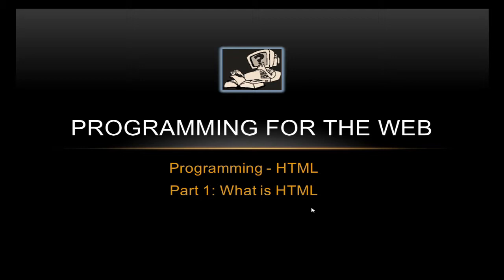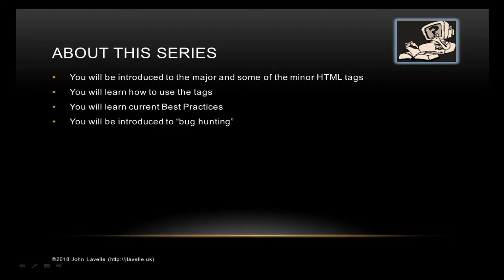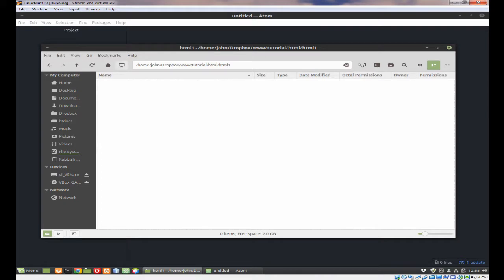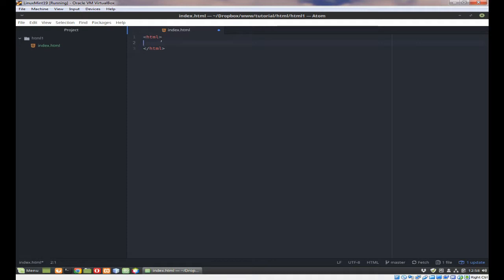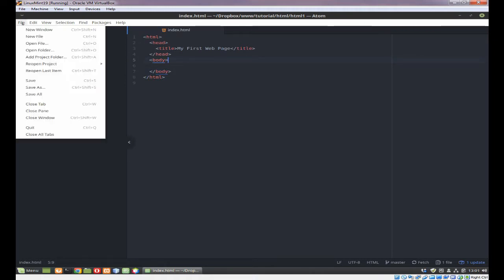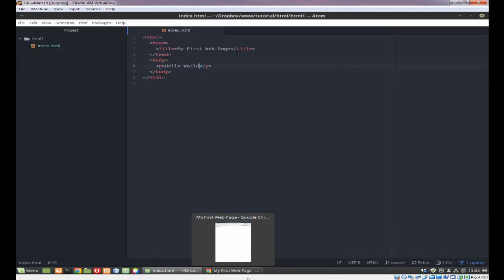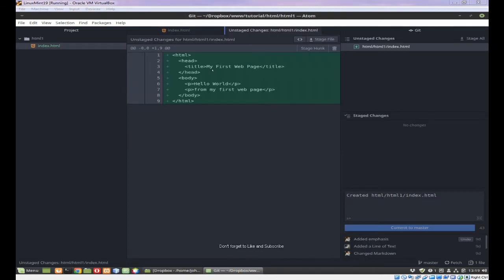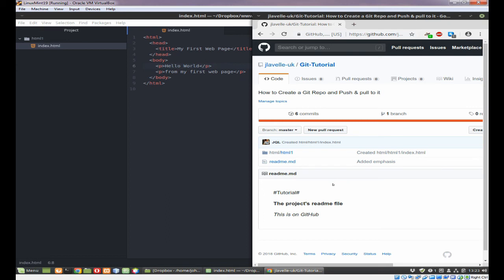What is HTML? - Programming for the Web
In this introduction to HTML we briefly look at What is HTML. We look at the basic Tags and we also discuss the opening and closing of the tags.

 &lt;html&gt;
 &lt;head&gt;
 &lt;title&gt;
 &lt;body&gt;
 &lt;p&gt;

COMMANDS & LINKS:

 Atom Save Keyboard Shortcut : CTRL+S

DropBox 2GB Free Storage (*) - use this link and get an extra 500MB free (2.5GB total!)